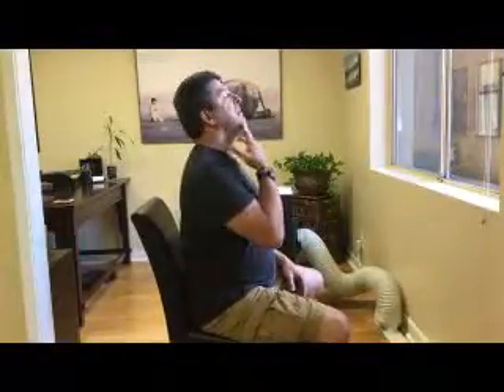Putting the head and neck into alignment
front neck stretch with chin tucks